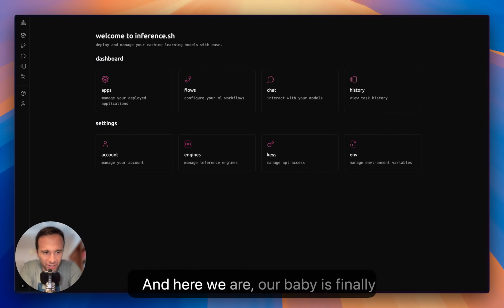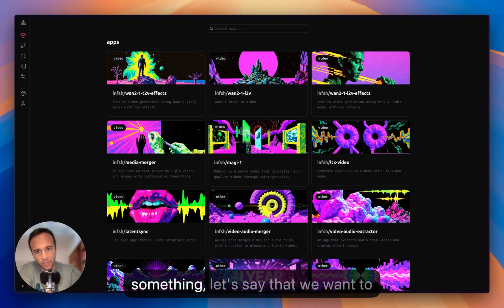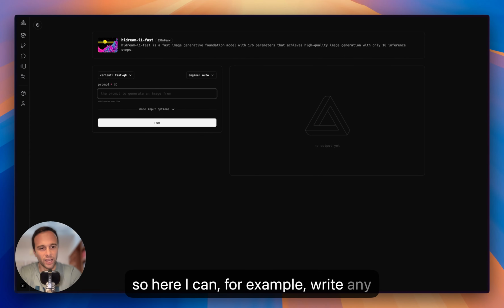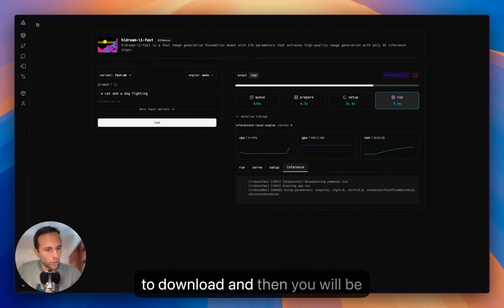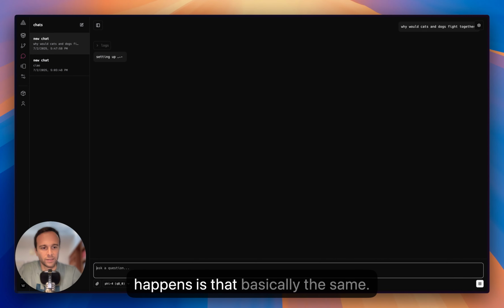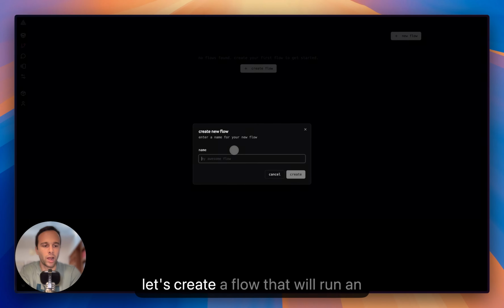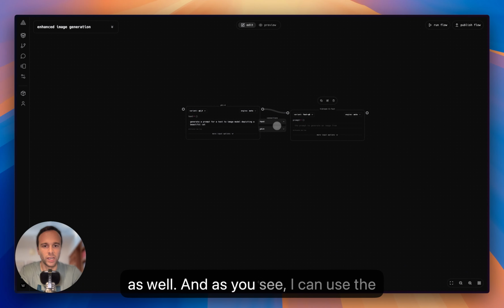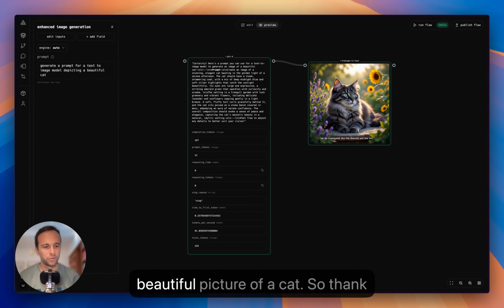inference.sh - the easiest way to run any open weight ai model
Introducing inference.sh, the easiest way to run any open weight ai model. sign-up for the alpha today at inference.sh!